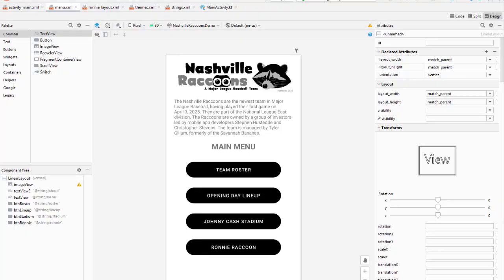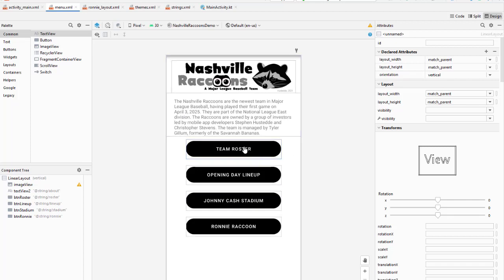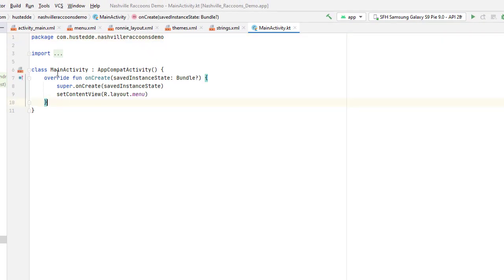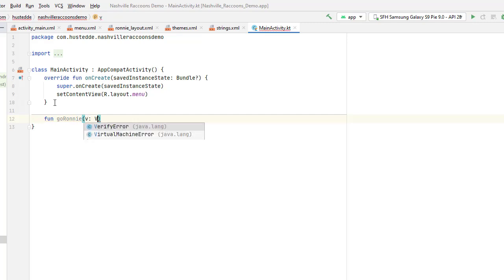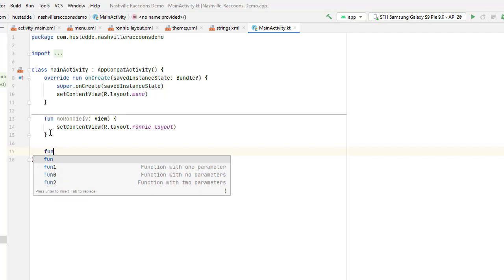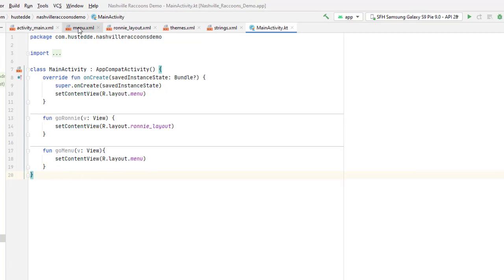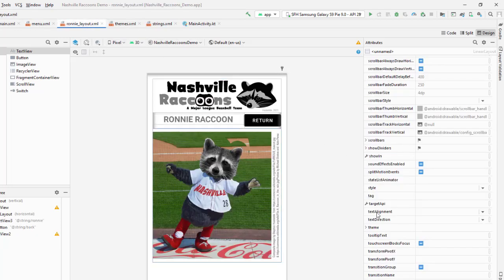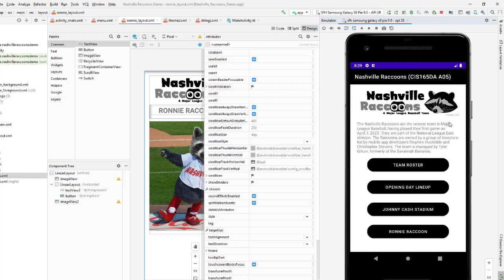Android 02M - Kotlin: Navigating the Layouts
In Part 3 of our Nashville Raccoons project, we write Kotlin functions to navigate between the layouts.